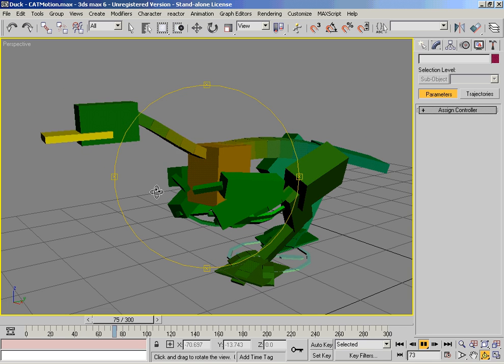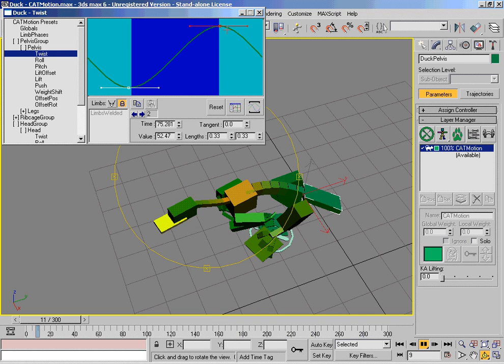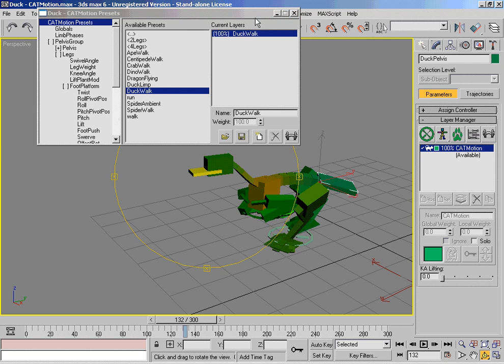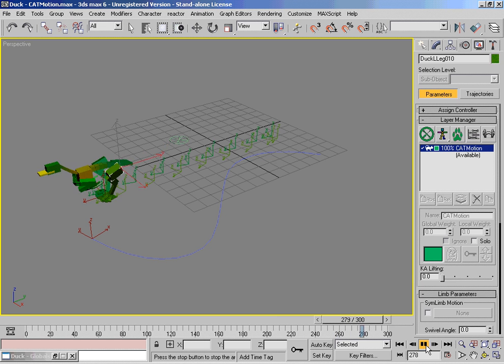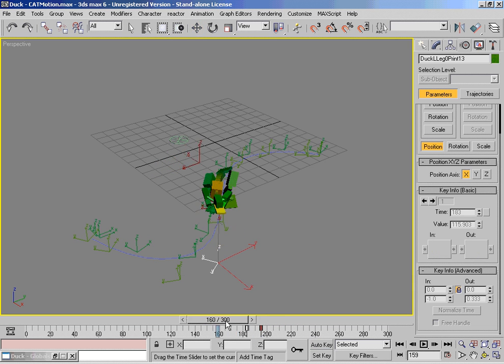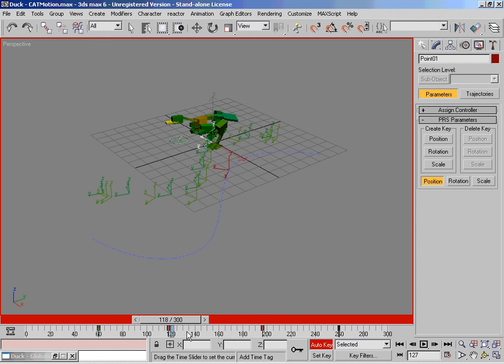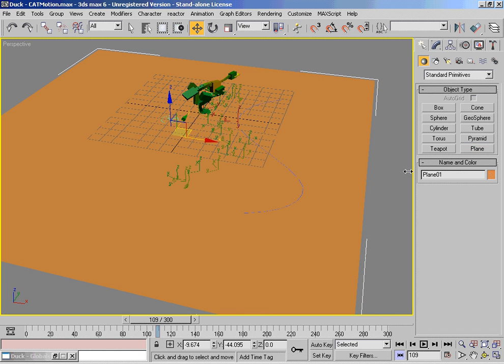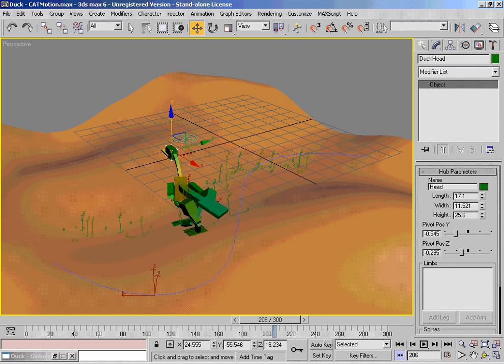CATVideoTut CATMotion PathNodes